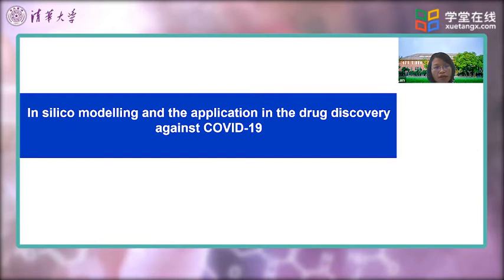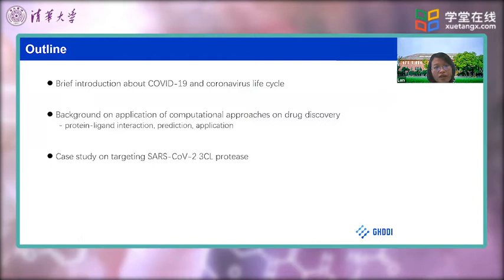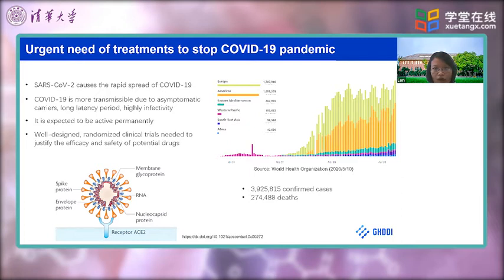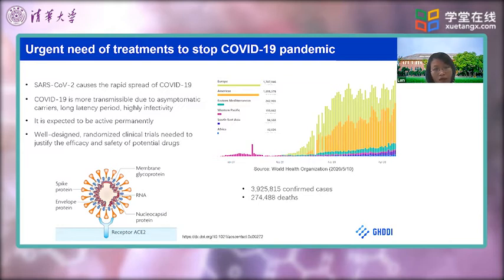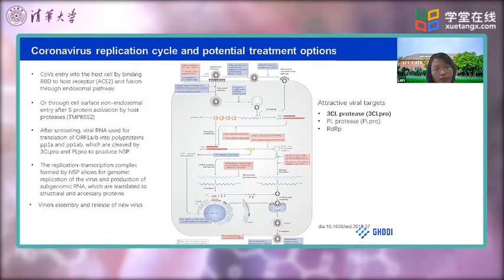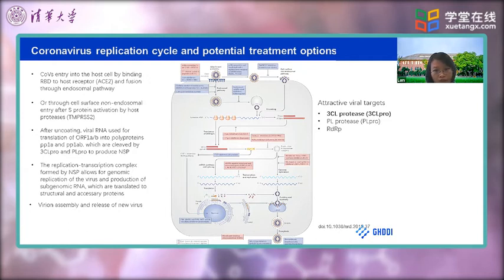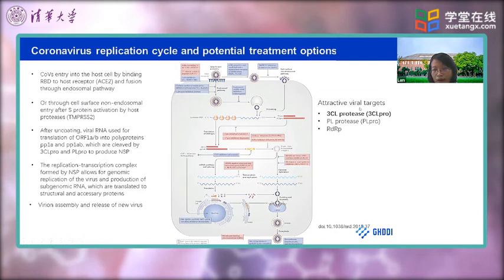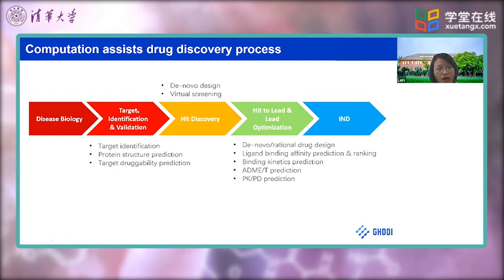COVID-19 Lecture 4 In silico modelling 4.1Brief introduction about COVID-19 and coronavirus life c